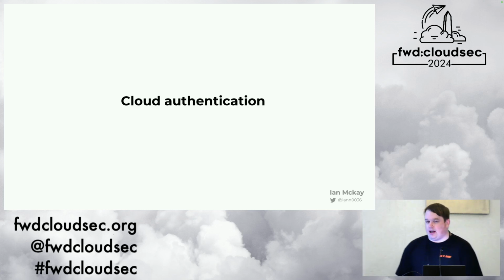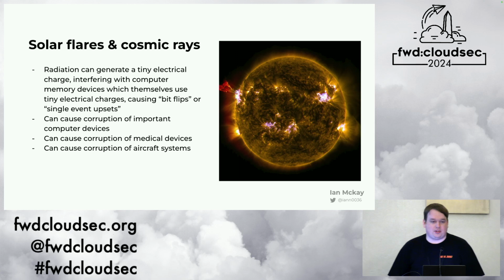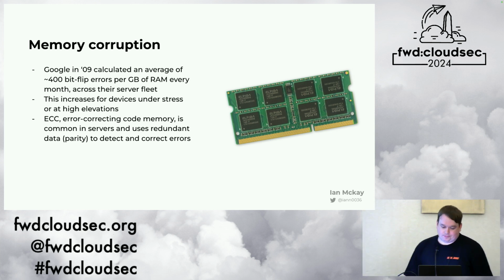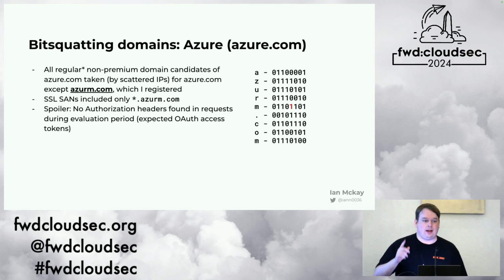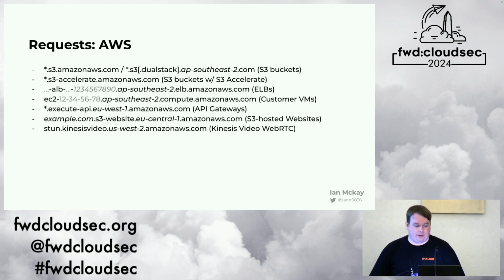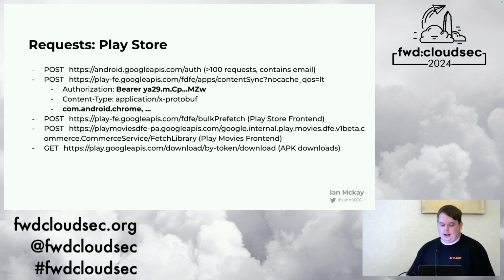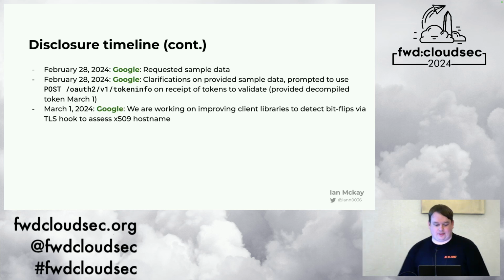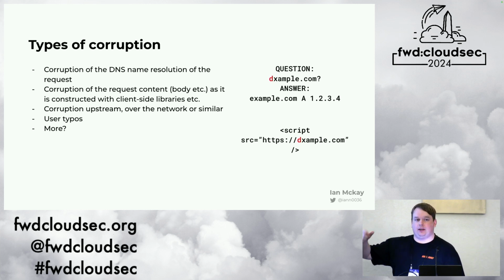Hacking clouds using the power of the sun - Ian Mckay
Speaker: Ian Mckay (@iann0036)

As an AWS Community Hero and Ambassador, Ian tends to speak his mind when it comes to cloud security. He also has a day job as the Cloud Principal at Kablamo, a cloud consultancy from Sydney, Australia.

Abstract: The security of the cloud is based on a foundation of security controls that ensure the integrity of traffic destined to endpoints of the cloud service provider, but what would happen if you could somehow intercept this traffic? In this talk, I walk through a year-long research project that utilises a new take on a decade-old vulnerability against AWS, Azure and Google Cloud and talk through the theoretical and practical impacts.